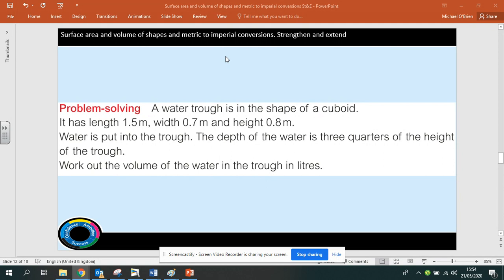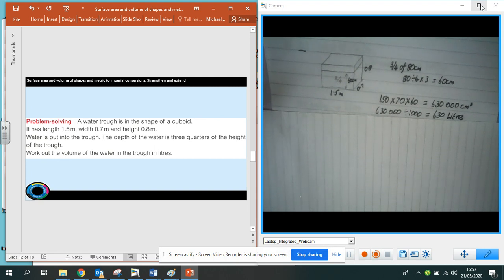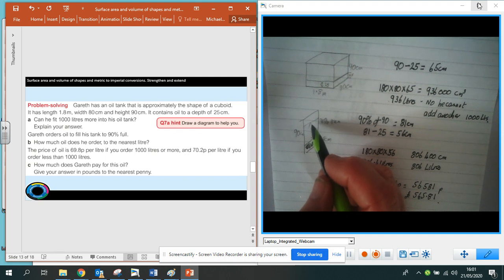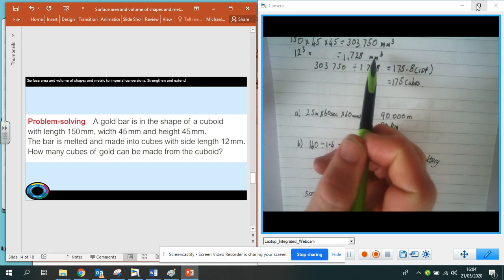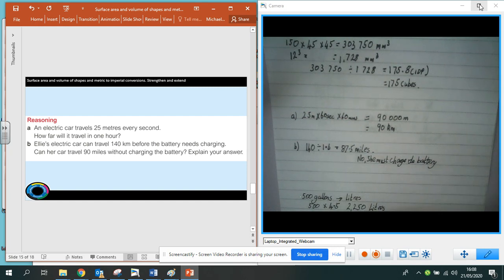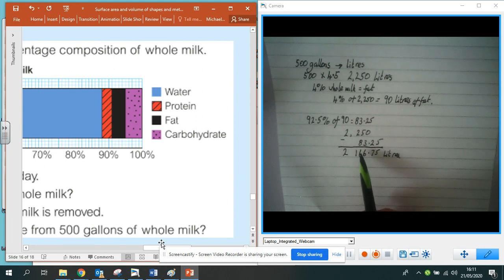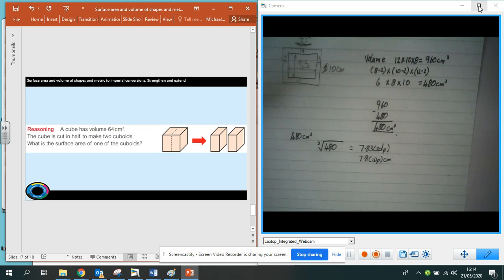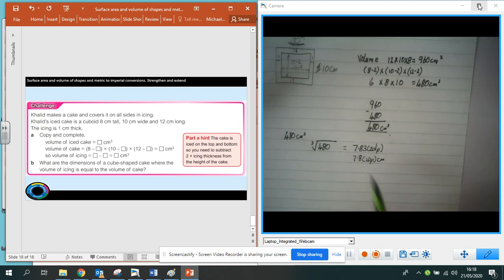Year 8 Maths Unit 2 Strengthen and Extend Part 2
Unit 2 Strengthen and Extend Part 2